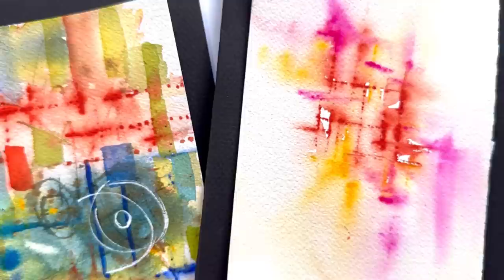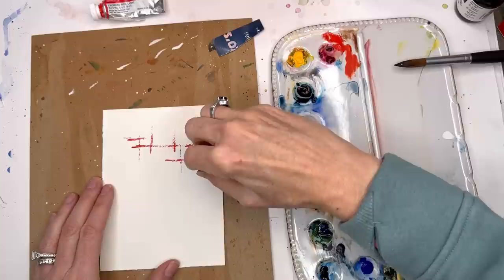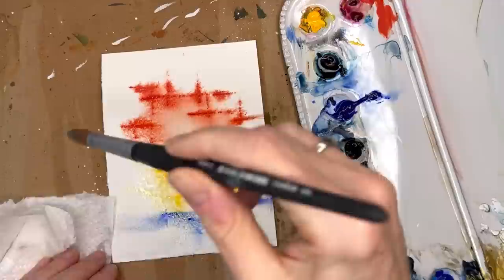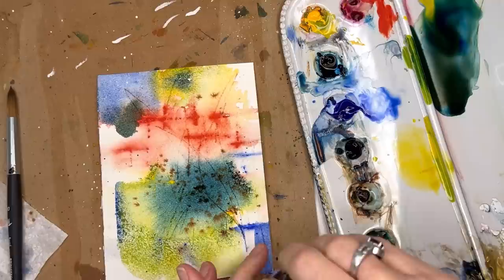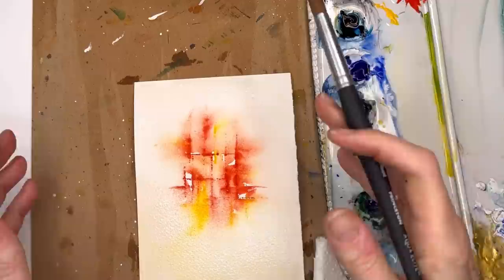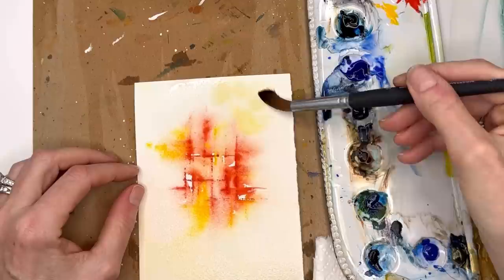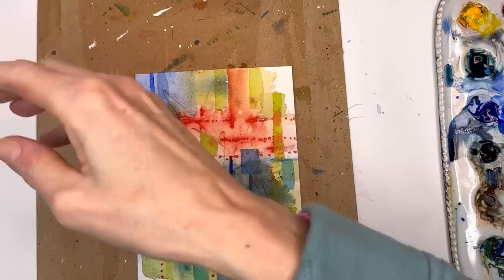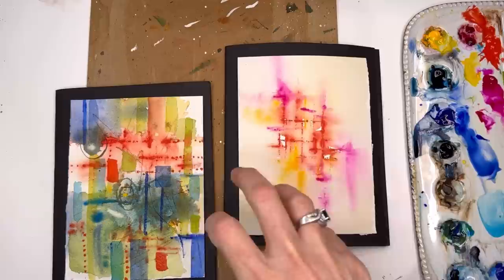EASY and quick Abstract Watercolor cards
Looking for quick cards to impress your friends while having fun check out this tutorial .

Supplies:
holbein watercolor: ,  cadmium yellow deep , brilliant orange, cadmium red light , peacock blue,  Prussian blue, bright rose , ultramarine blue deep  , burnt umber, Paynes gray
Arches 100% cotton coldpress paper 3.5x4.5
black stock paper
Princeton no. 12 aqua elite brush

Ellen